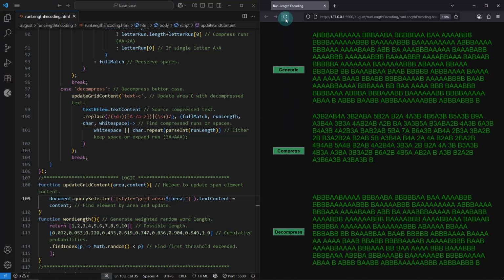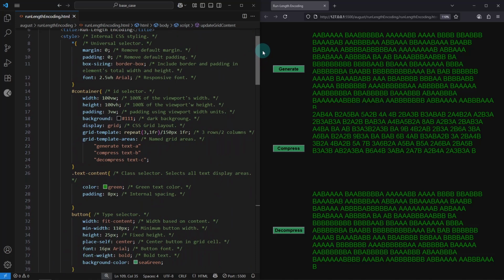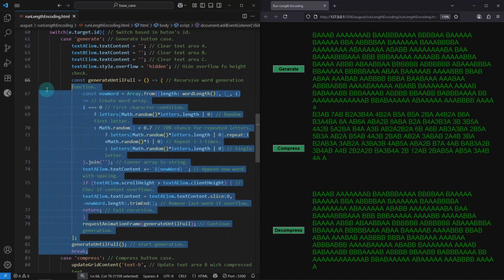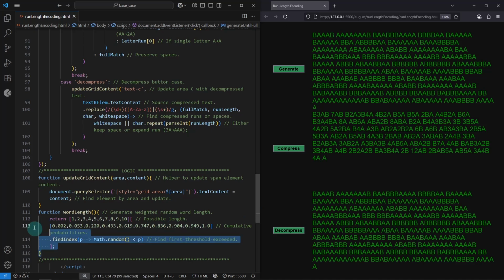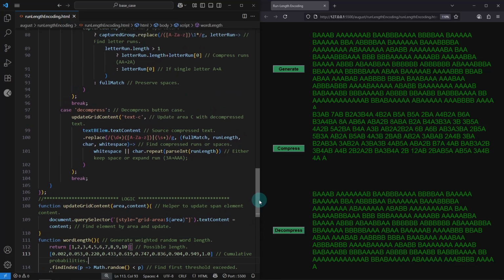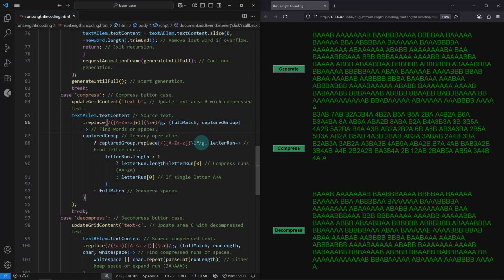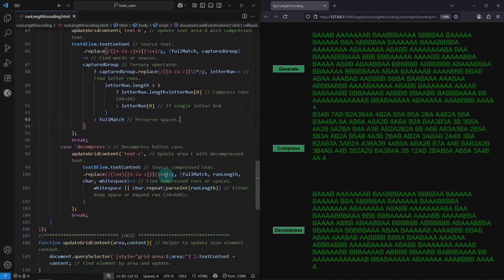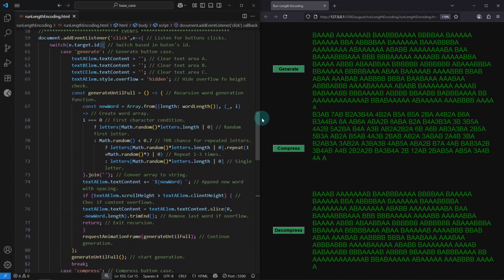Simple compression algorithm. Run-Length Encoding in JavaScript.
This program demonstrates run-length encoding (RLE) compression through an interactive web interface that generates random text, compresses it using RLE, and decompresses it back to the original form. Prerequisite knowledge: regular expressions (pattern matching/replacement), array methods Array.from(), findIndex(), join().